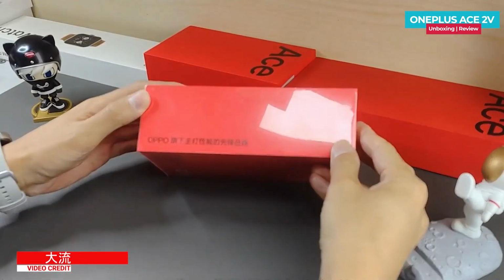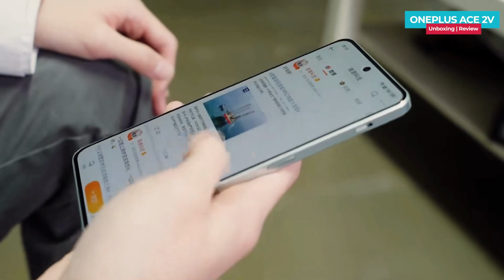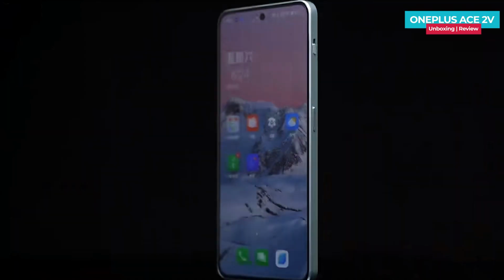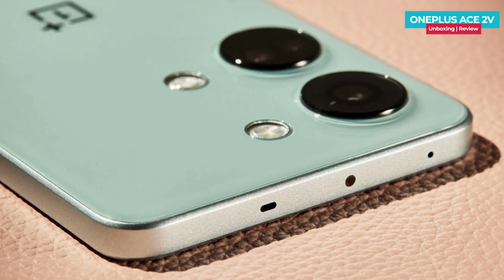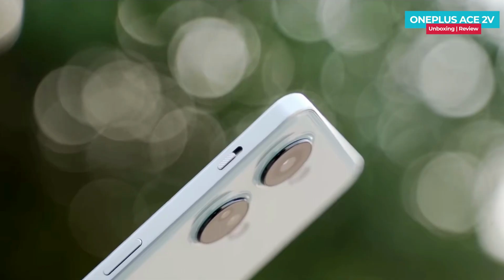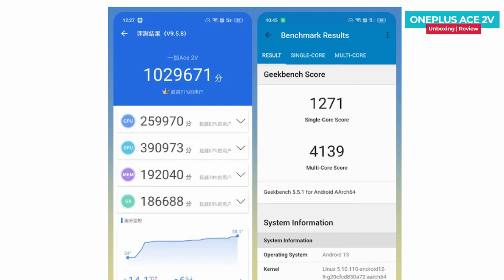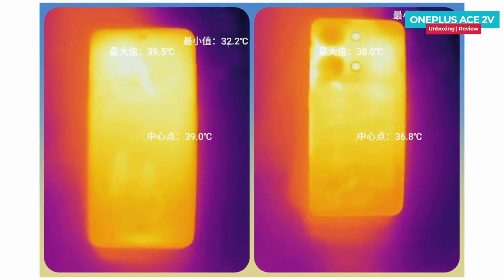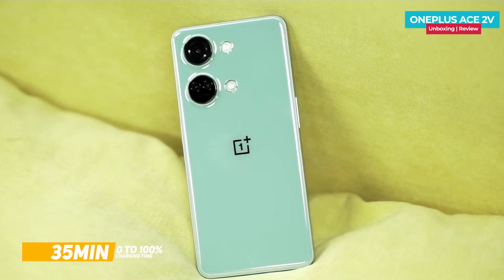OnePlus Nord 3 Unboxing | Ace 2v | Price in UK | Hands on Review | Launch Date in UK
Oneplus Ace 2V just Launch Today , it will launch as OnePlus Nord 3 in Global market, you can see unboxing and first impression of oneplus ace 2v in this video,

OnePlus Nord 3 | Ace 2v Intro
OnePlus Nord 3 | Ace 2v Unboxing
OnePlus Nord 3 | Ace 2v Design & Built
OnePlus Nord 3 | Ace 2v Display, Resolution, Refresh Rate
OnePlus Nord 3 | Ace 2v Performance, Chipset, Ram, Storage
OnePlus Nord 3 | Ace 2v Gaming Test, Heating Test
OnePlus Nord 3 | Ace 2v Biometric Security
OnePlus Nord 3 | Ace 2v Battery Life, Charging Test
OnePlus Nord 3 | Ace 2v Camera Test
OnePlus Nord 3 | Ace 2v Price in India
OnePlus Nord 3 | Ace 2v India Launch Date
OnePlus Nord 3 | Ace 2v Hands on Review